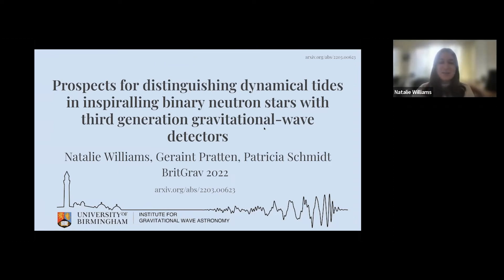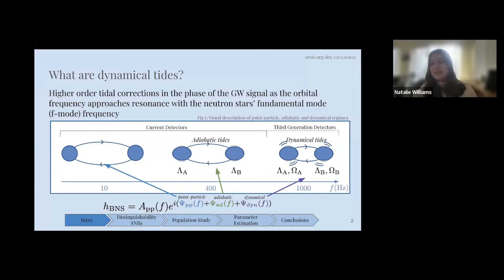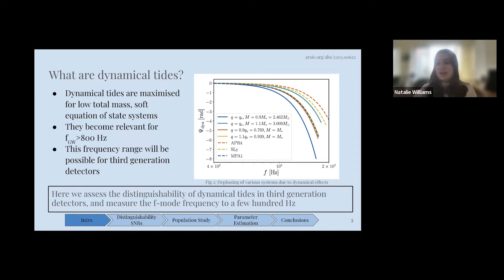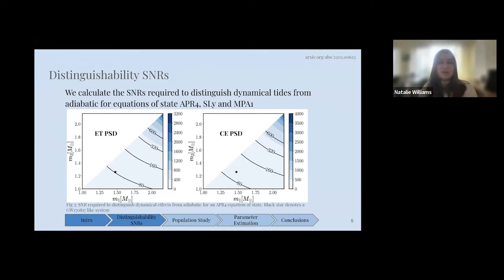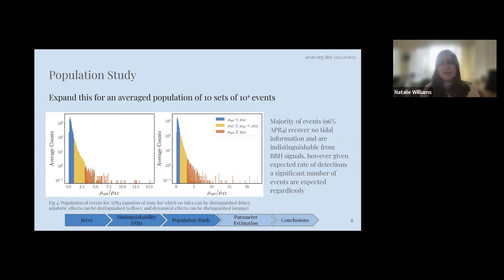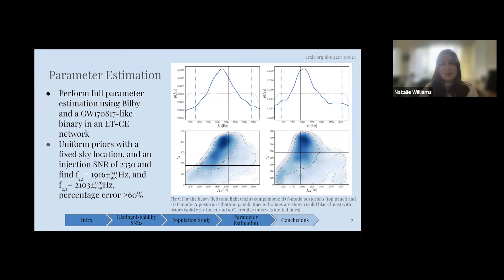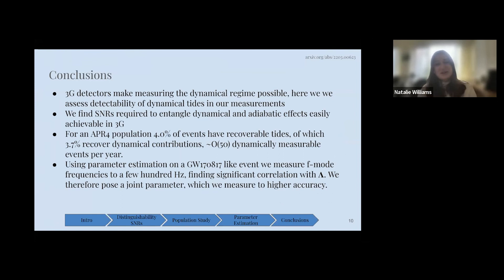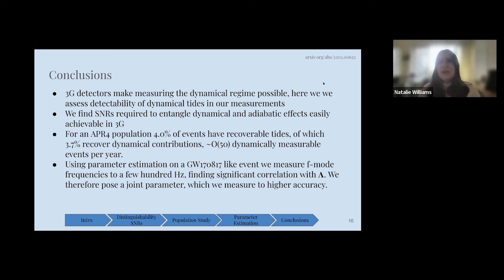Prospects for distinguishing dynamical tides in inspiralling binary neutron stars with 3G detectors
Speaker: Natalie Williams